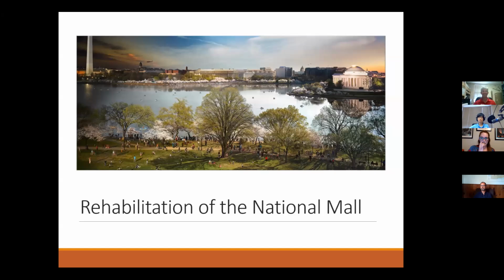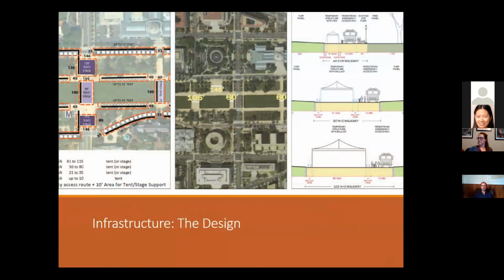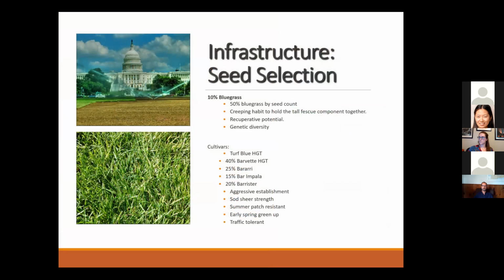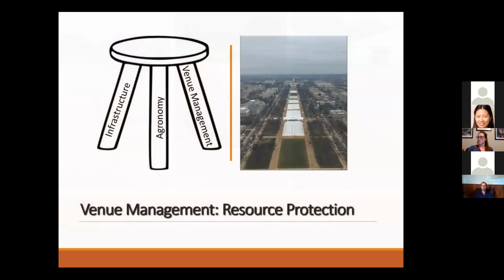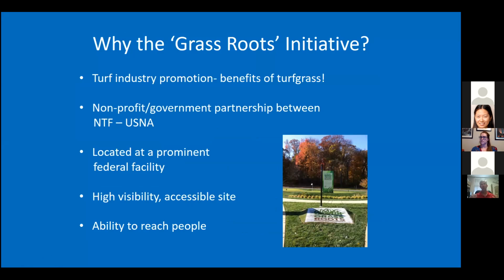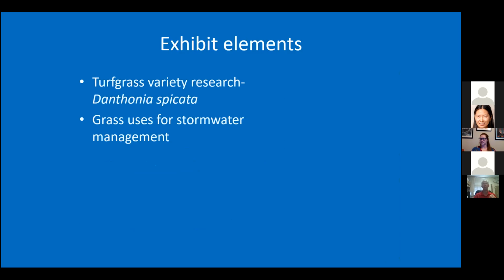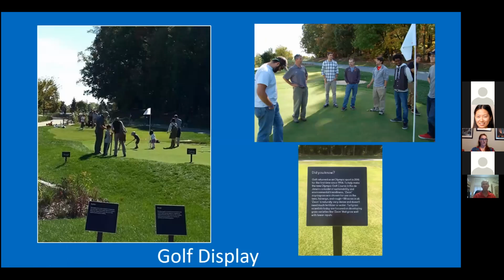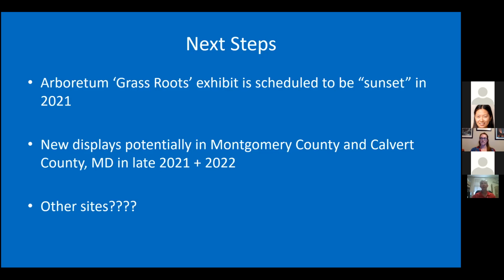CWGA 20210715 Rehabilitation of the National Mall & 'Grass roots' Exhibit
Two invited speakers: Michael Stachowicz from National Park Service and Dr. Geoffrey Rinehart from University of Maryland/National Turfgrass Association.